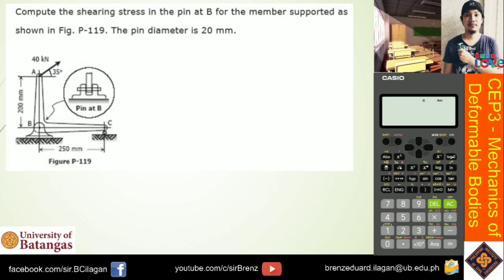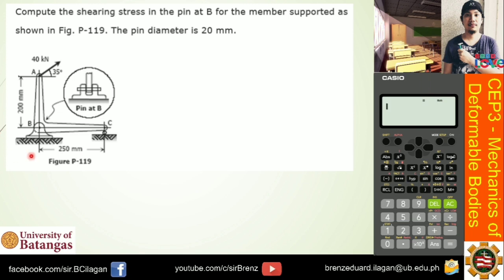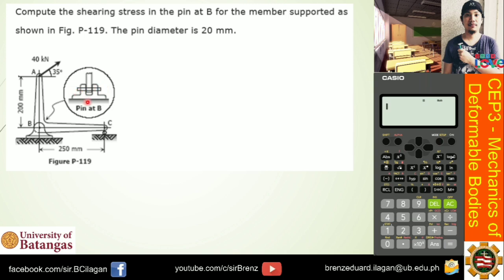Mechanics of Deformable Bodies - Chapter 1 - Simple Stress (Shearing Stress Part2)